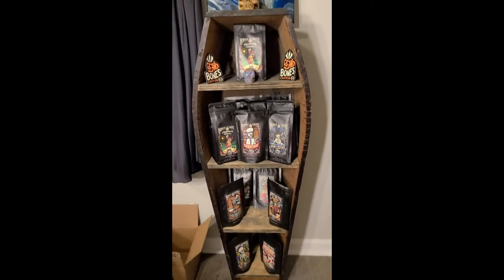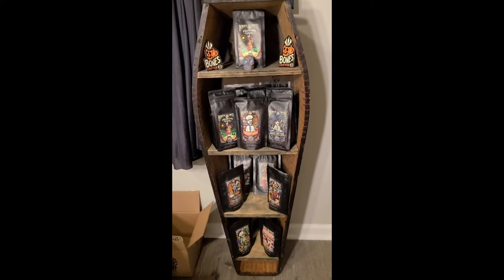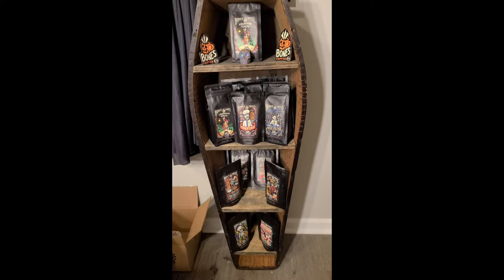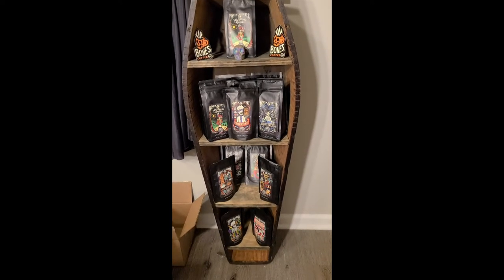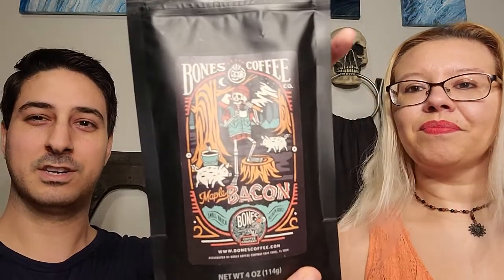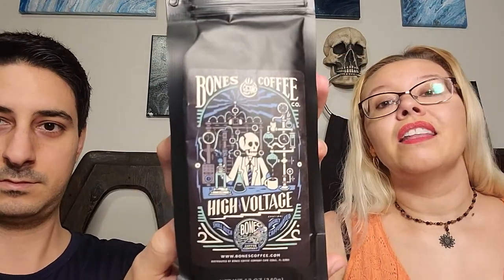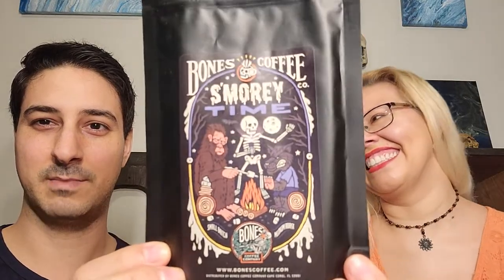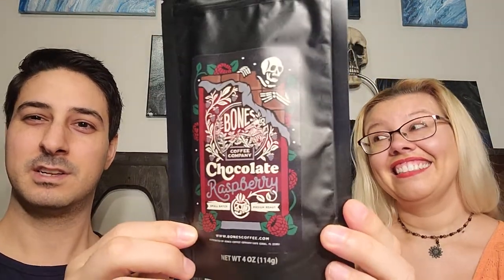Bones Coffee Haul!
Today I have a TON of awesome coffee to talk about! Bones Coffee has amazing flavors and a large selection so there is definitely a flavor for everyone. You can select whole beans or ground coffee and they even release seasonal blends. The bags are re-sealable so you can try a different flavor every day and keep your coffee fresh.